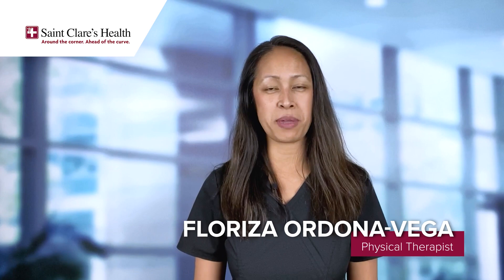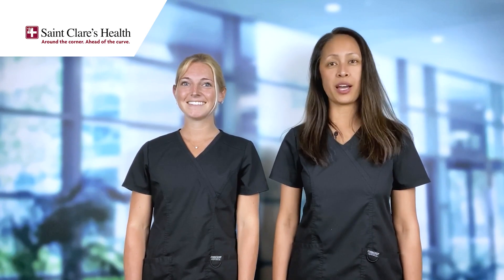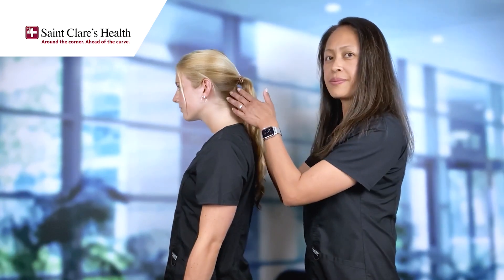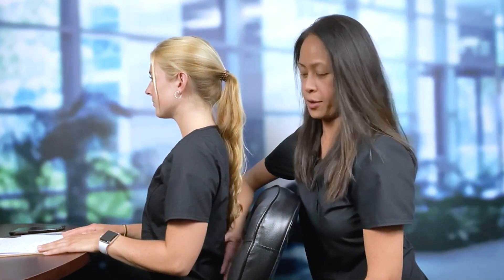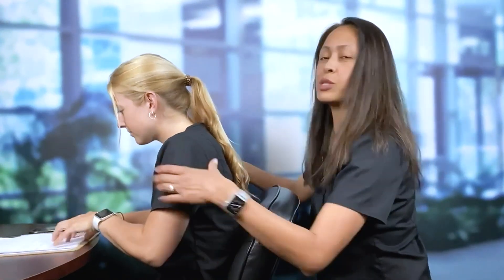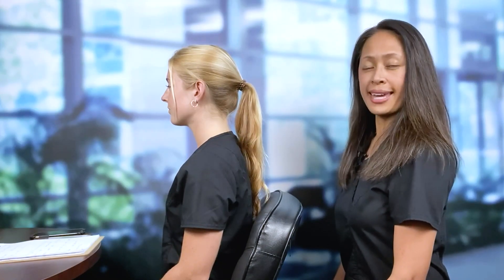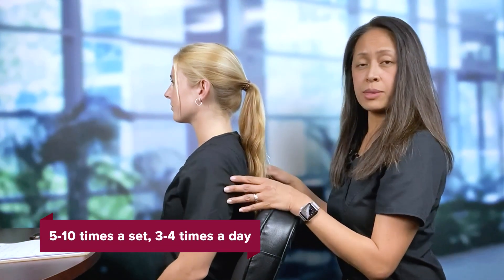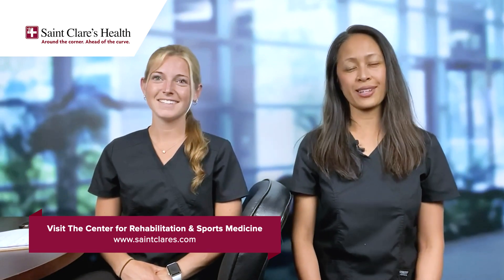Ways to Prevent Neck and Back Pain - Saint Clare's Health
Improving your posture can prevent neck and back pain. Listen to physical therapist Floriza.

Visit The Center for Rehabilitation & Sports Medicine at Saint Clare’s Health